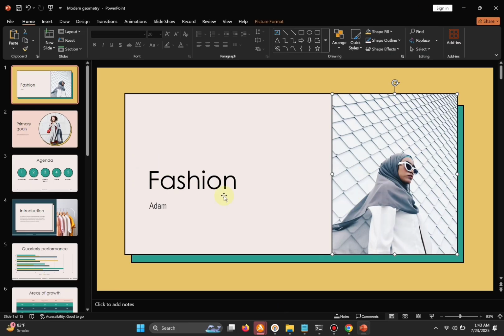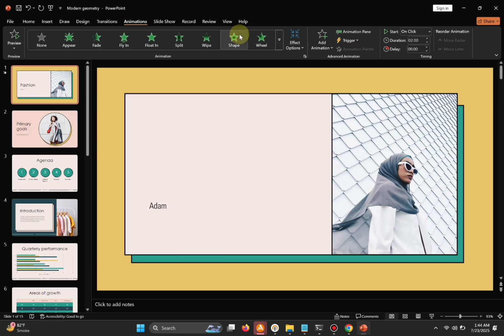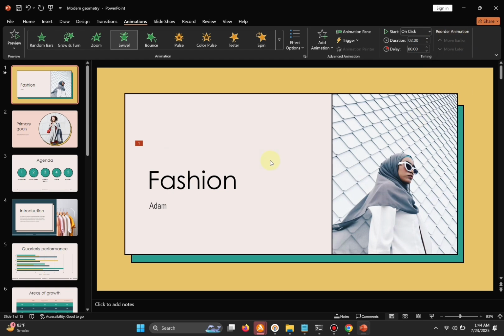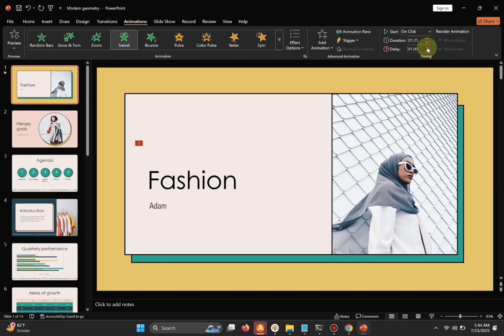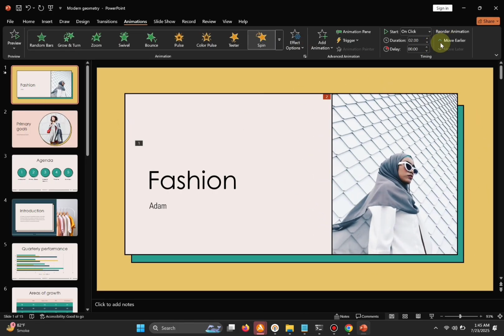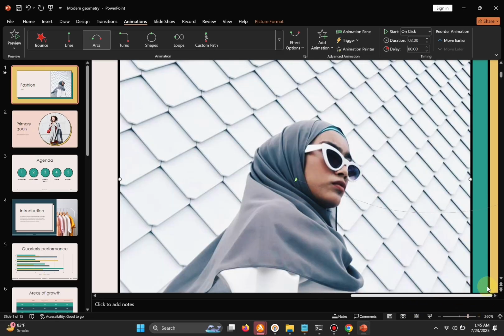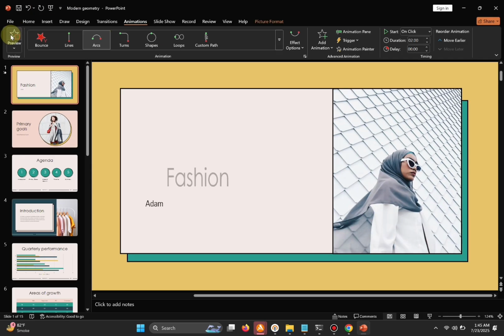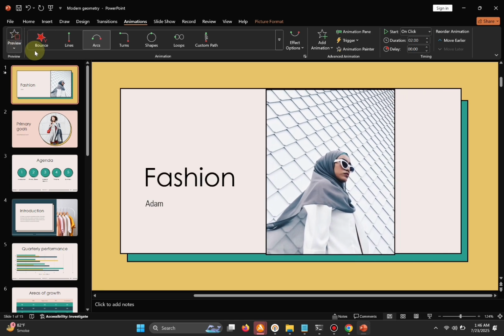How To Add Powerpoint Animation Tutorial (Fast & Easy!)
How To Add Powerpoint Animation Tutorial